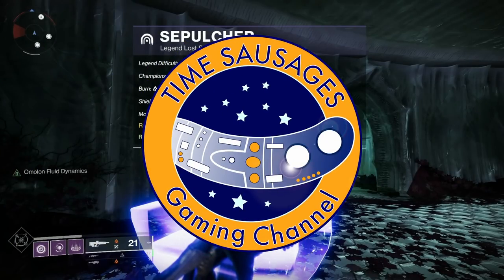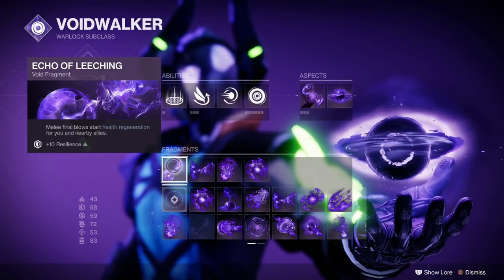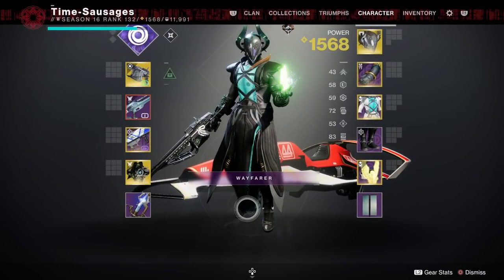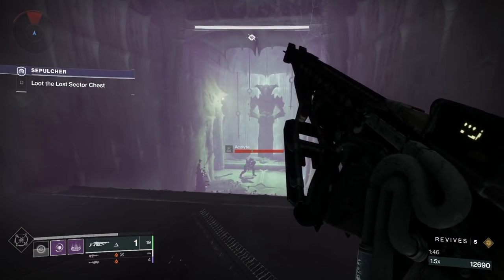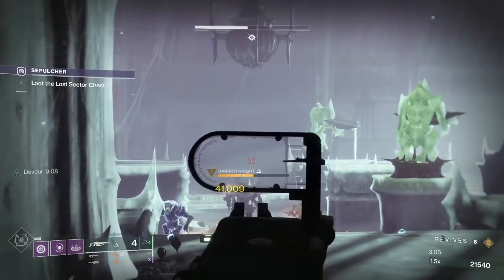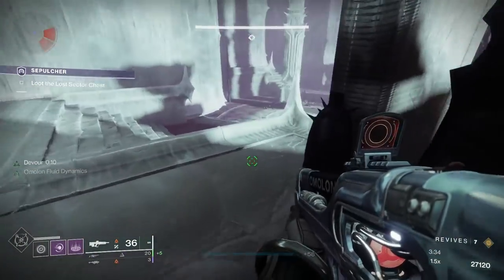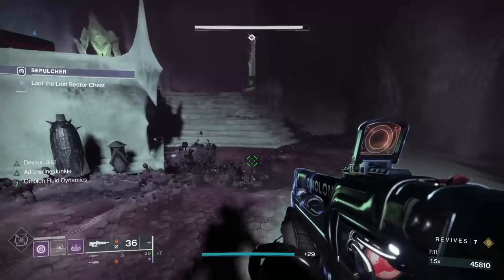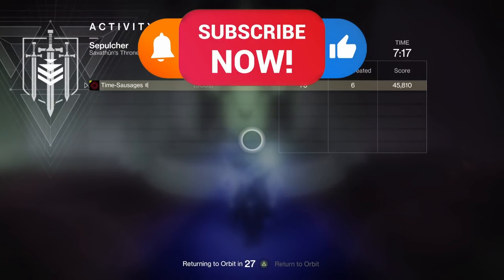Destiny 2 - Sepulcher Legend Lost Sector Throne World Fast And Easy This One!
It's the turn of the Sepulcher Legend Lost on the Throne World. Now this one is the easiest of the Throne World legend Lost  Sectors if you ask me, and there are some great hiding spots to help get you through.

So we'll have a look at my Warlock build and then we'll go through Mods and weapons and finally a good old fashioned walkthrough so you now exactly what's what!

Timestamps -
 0:00 - Sepulcher Legendary Lost Sector Overview

0:37 - Warlock Build and Weapons

3:12 - Sepulcher Legend Lost Sector Walkthrough